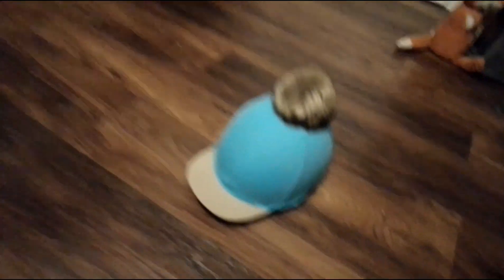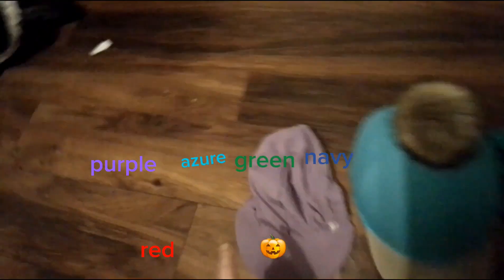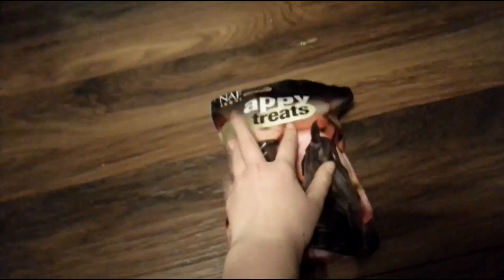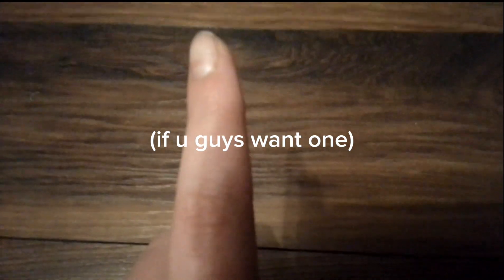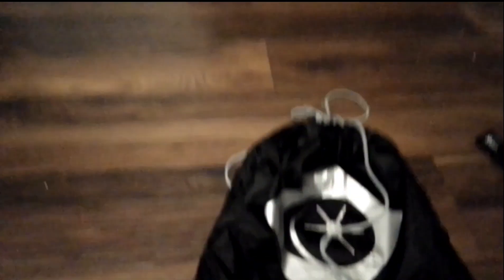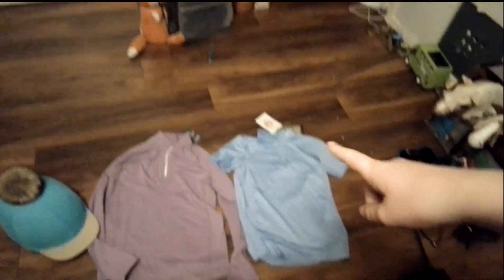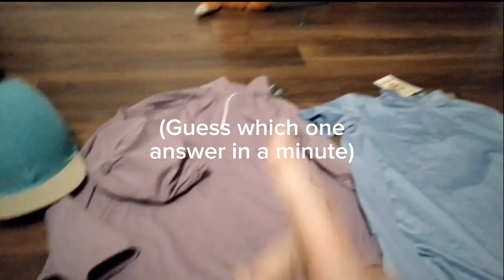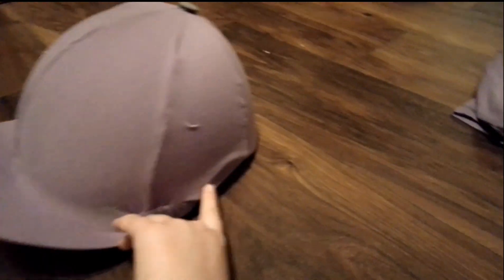riding equipment haul❤️❤️❤️❤️